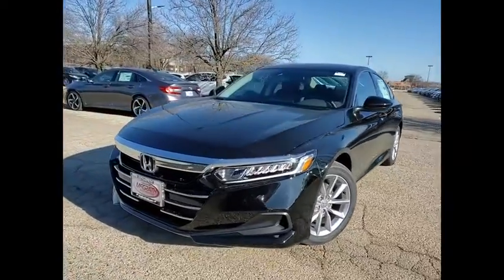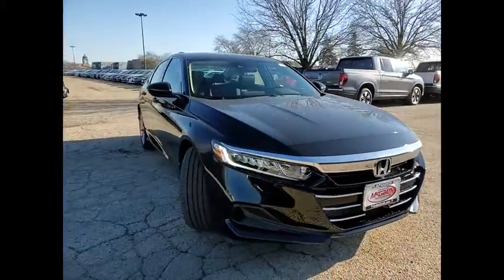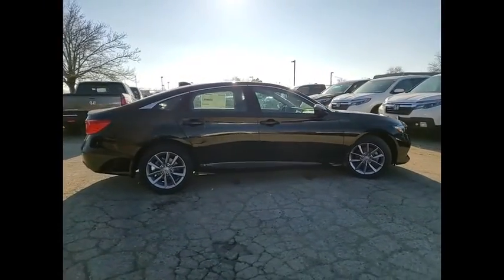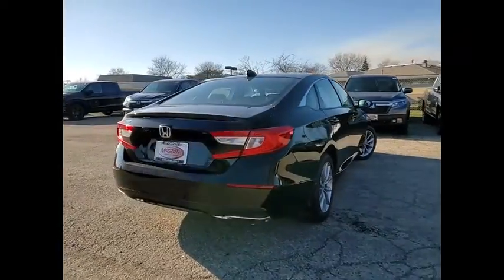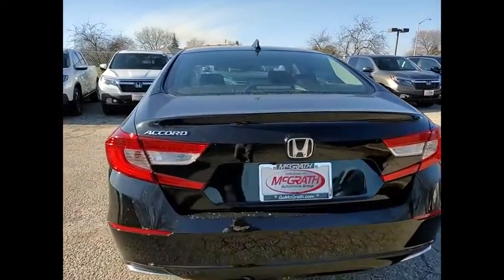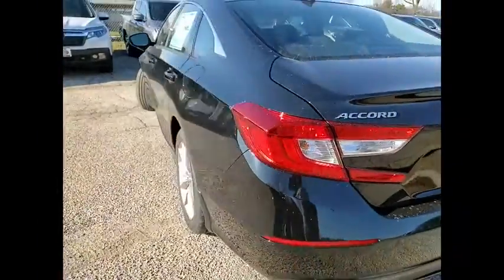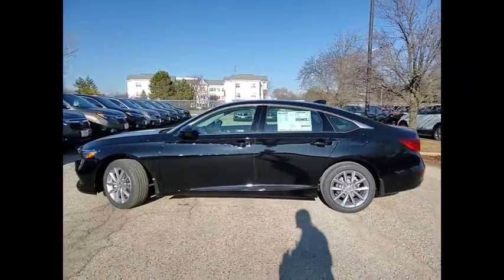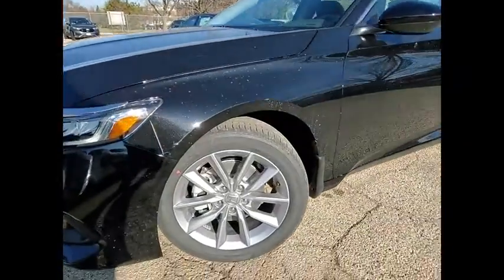2021 Honda Accord Sedan St Charles IL S7854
2021 Honda Accord Sedan LX

2021 Honda Accord LX